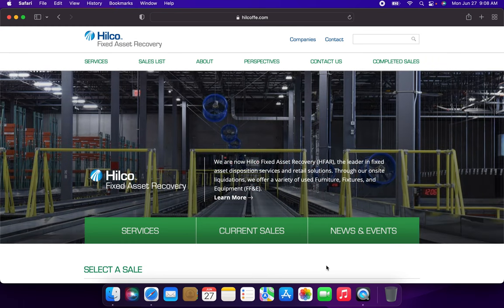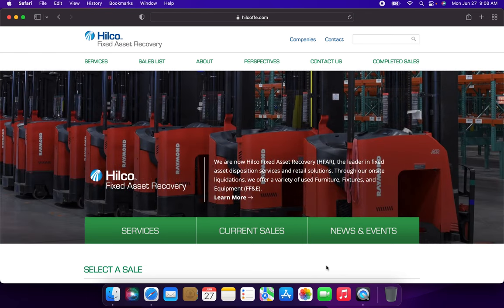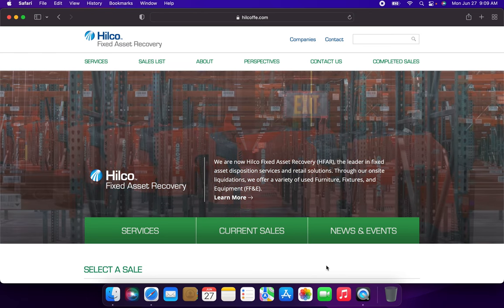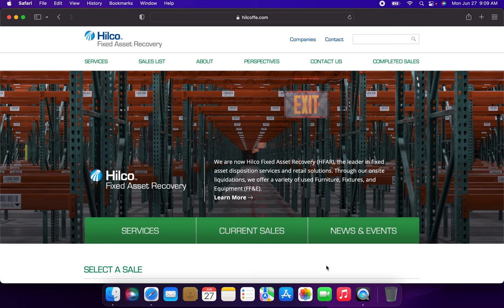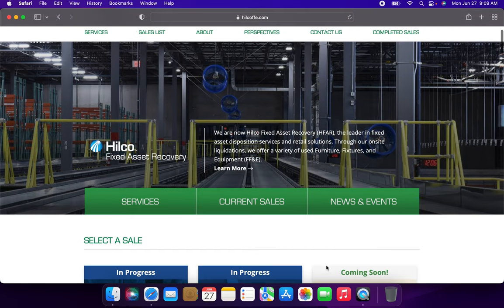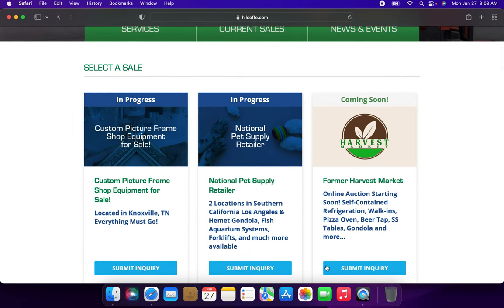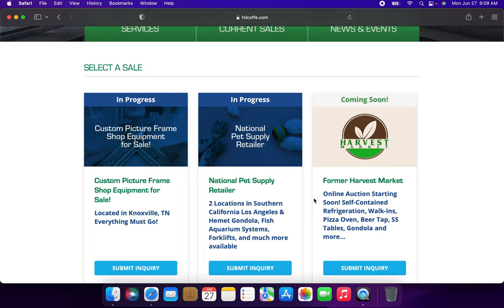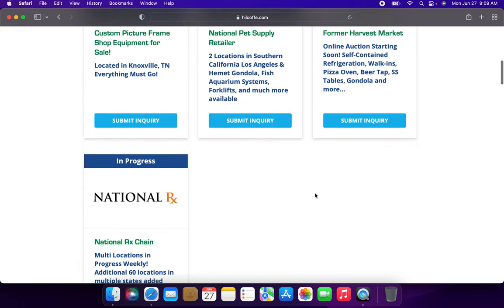Hilco Merchants Liquidations as of Monday, June 27th, 2022